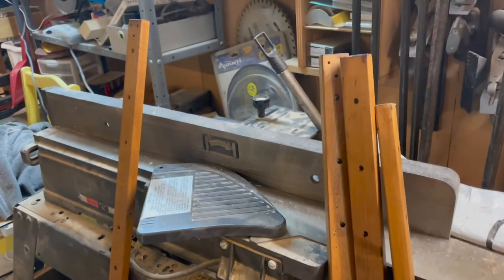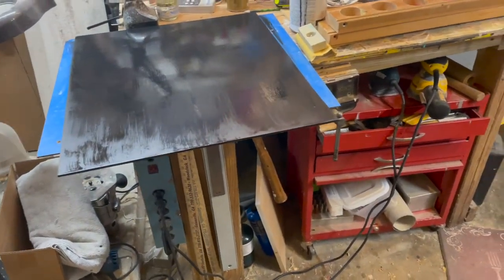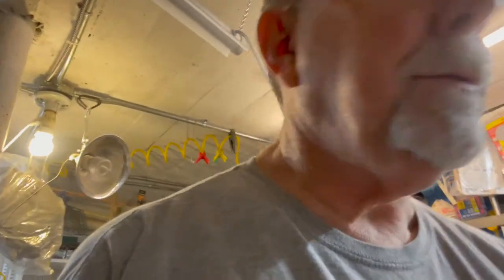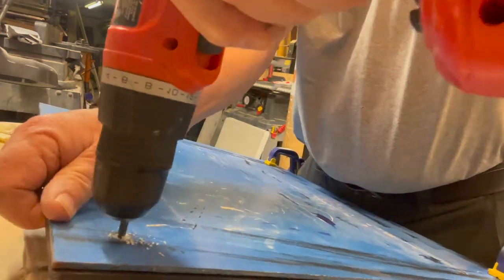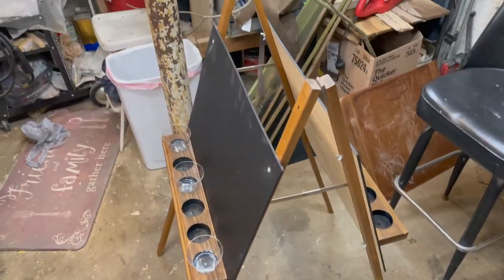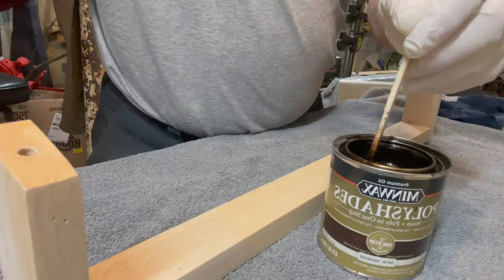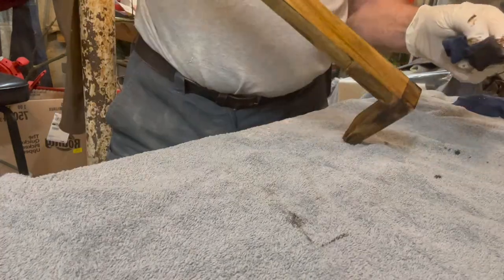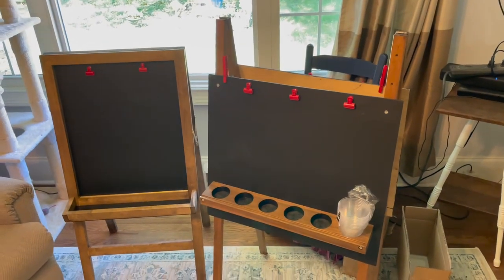Art Easel Restoration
My Daughter, YouTube Channel Grateful For Disney also has a after school program. Its in a very old Church and the Children's Easel's were in need of a lot of attention. She ask if I could restore them and this is what happened.